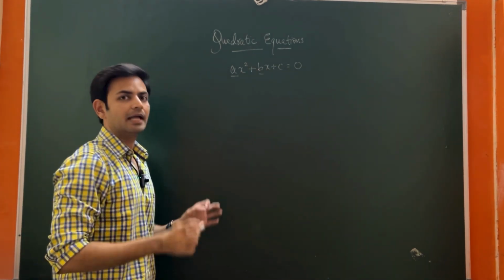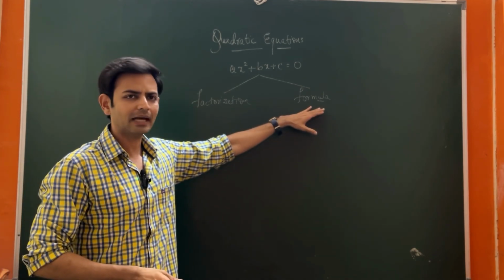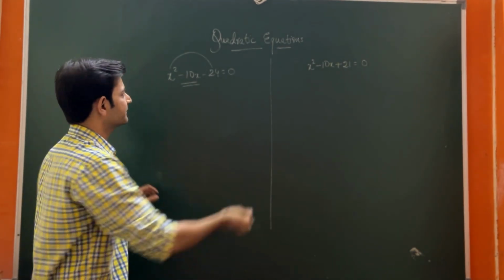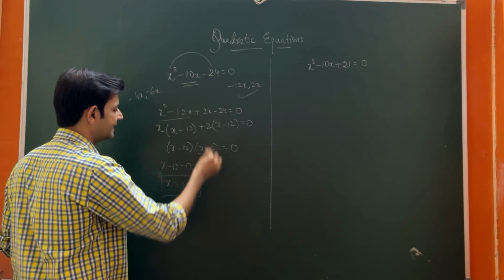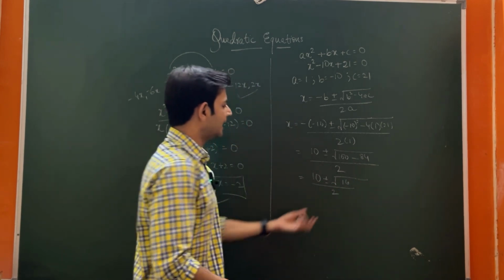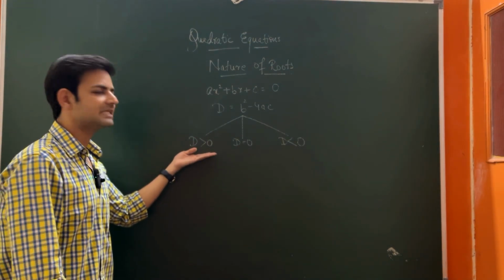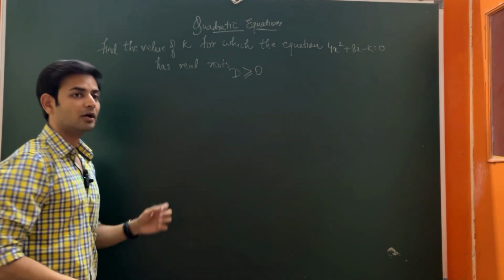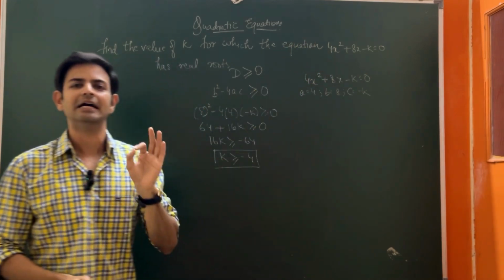Learn Quadratic Equations in 10 minutes